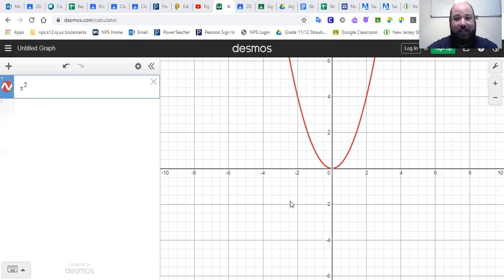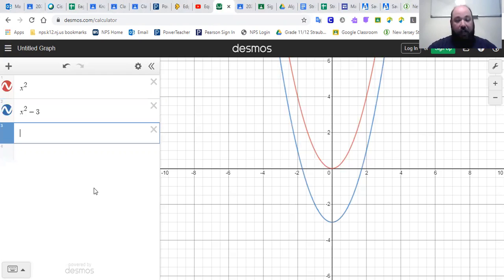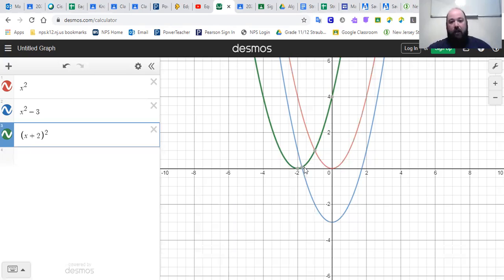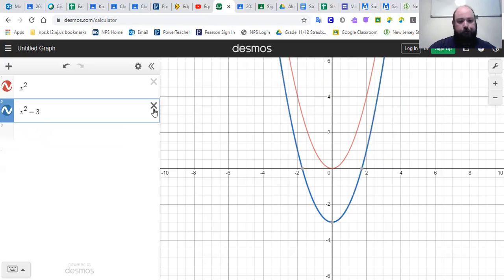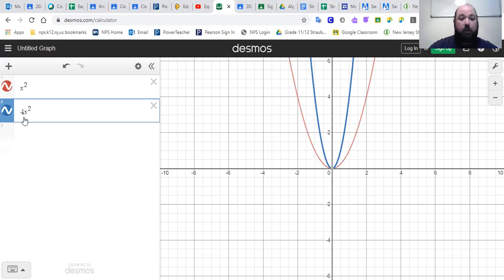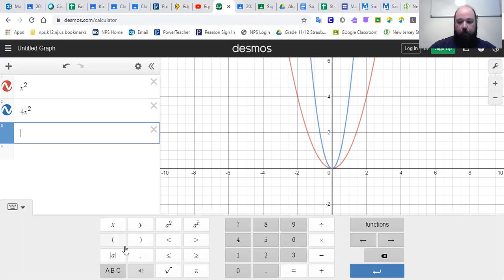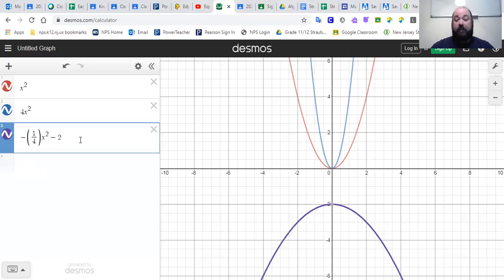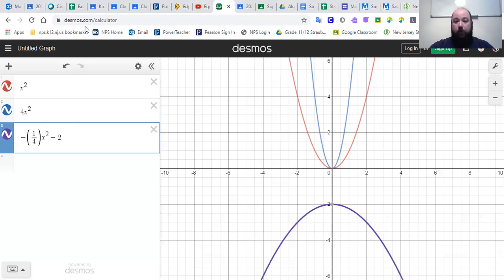Introduction to Transformation of Functions